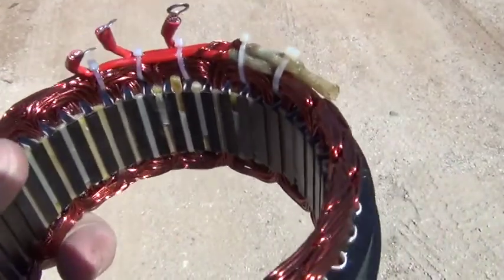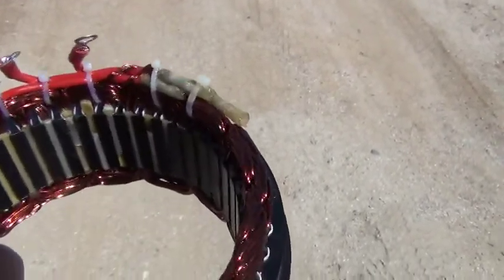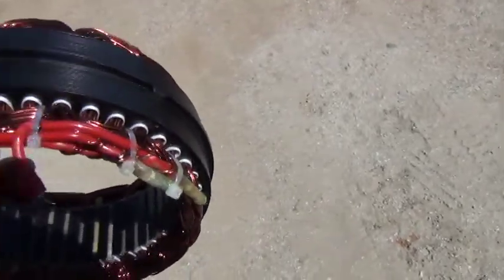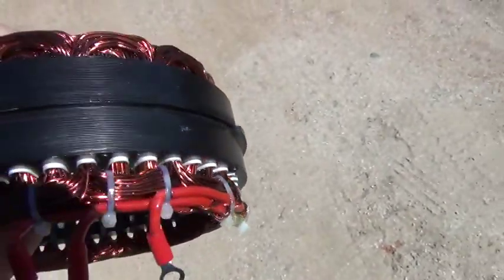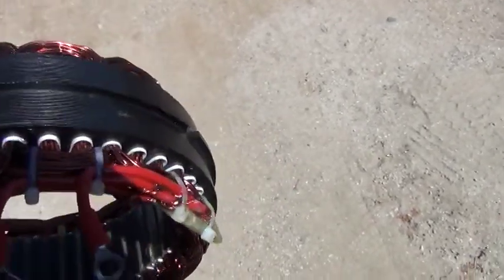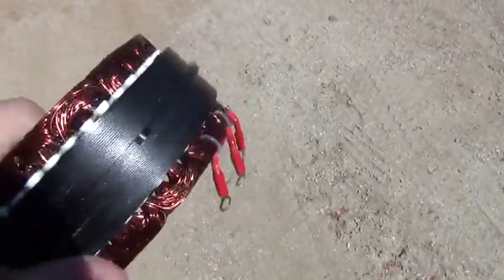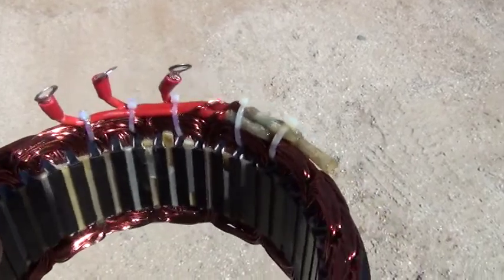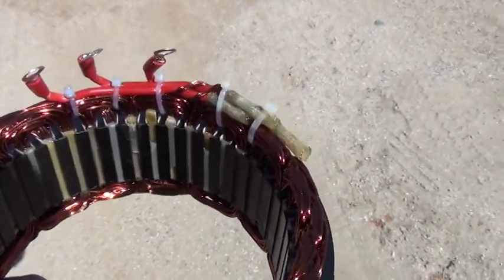Advanced triple lam stator core with remote tied loom harness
This stator core is wider and 12 ounces heavier than old super core units.  The triple varnish coating keeps wires from rubbing from micro vibrations. Soldering the magnet wire to a large multi stranded copper wire allows for freedom of movement without breakage of the much smaller magnet wire.

20 years of experimentation and the experience of assembling over 50,000 PMA's has evolved to make this stator coil the "state of the art" in long lasting / high dependability assemblies.